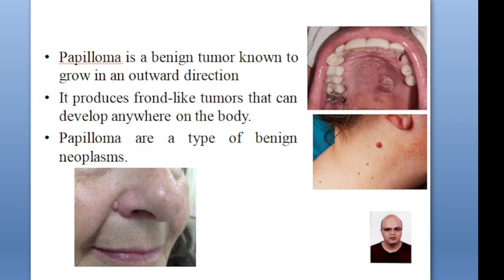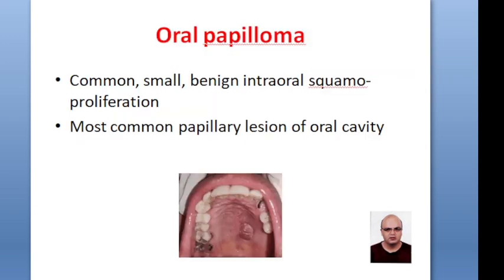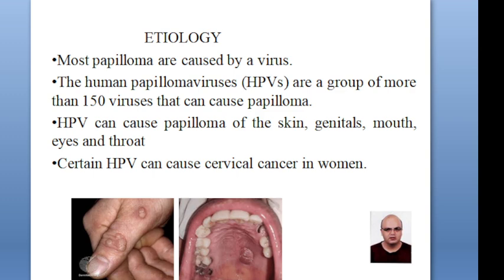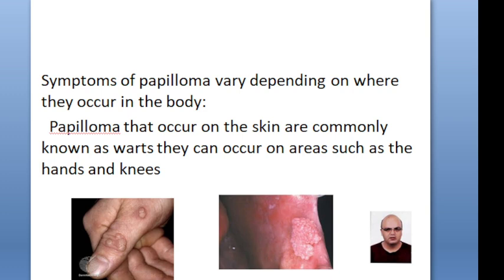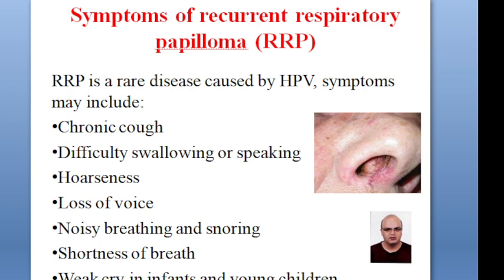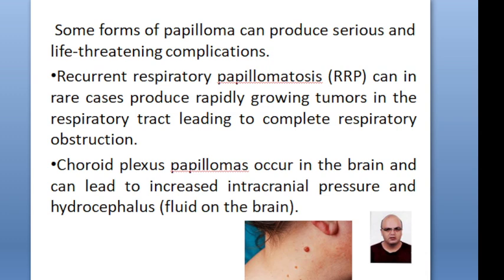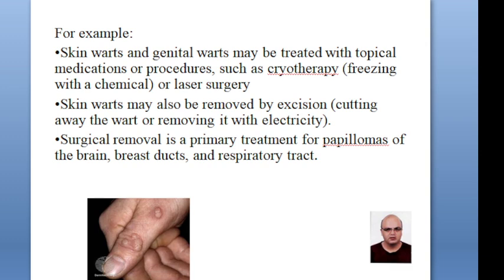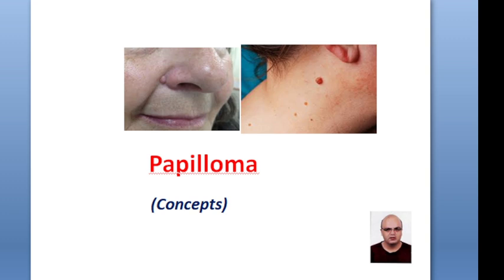Papilloma Overview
A papilloma is a benign (non-cancerous) tumor arising from an epithelial surface and usually known to grow in an outward direction. Commonly, a papilloma refers to squamous cell papillomas which appear as frond-like tumors that can develop almost anywhere on the body with squamous epithelium:

    Skin: as warts and cutaneous papillomas
    Lip
    Oral cavity
    Eyelid
    Tongue
    Pharynx
    Larynx
    Esophagus
    Cervix
    Genital tract: known as genital warts

Most of these lesions are caused by Human Papillomavirus (HPV). They are contagious upon contact with the exception of cutaneous papilloma, which is also called an acrochordon or more commonly known as a skin tag. Most of these lesions are usually self-limiting in immunocompetent individuals.[1]
Go to:
Etiology

The majority of papillomas are caused by human papillomavirus (HPV). There are over 170 subtypes of the virus. Usually, types 6, 7, and 11 are mostly associated with papillomas and are called low-risk types as they don't usually cause precancerous lesions and rarely progress into cancer. HPV has been found to cause papillomas to arise almost anywhere in the body with stratified squamous epithelium, like the skin, conjunctiva, oropharynx, larynx and upper trachea as well as the anogenital tracts.[2]

Studies conducted have found HPV6/11 in 96% to 100% of all Genital wart lesions.[3][4] Infection is very contagious through direct and sexual contact. Genital HPV is spread by sustained direct skin-to-skin contact. Vaginal, anal, or oral sex are the most common ways of spread. Several studies conducted have shown that most skin tags or cutaneous papillomas of the head and neck to be non-contagious, unlike warts despite containing low-risk forms of HPV DNA, especially of type 6/11.[5][6][7] However, a study conducted by Pezeshkpoor et al. had found no significant association between skin tags and HPV.[8] This is why we term non-viral growths as acrochordons.

There is evidence of vertical transmission of human papillomavirus from mothers to their infants.[9] This may lead to the development of several papillomas in the larynx and upper trachea called Recurrent Respiratory Papillomatosis. It is a serious condition, as the papillomas may eventually enlarge causing obstruction of the airway.

It is worth noting that some papillomas are non-viral in origin as in the inverted papilloma of the urinary tract which has strongly been associated with smoking.[10] Nasal papillomas may be caused by local irritation and trauma to the mucosa, and some cutaneous papillomas have been associated with skin irritation. An example of this was cutaneous papillomas that had occurred in rats, mice, and hamsters following the local application of powerful carcinogens where they are believed to arise from the stratified squamous epithelium.[11] In addition, there are types of papillomas in which the mechanism responsible for their occurrence isn't fully understood, as in intraductal (breast duct) papillomas and choroid plexus papillomas.
References:Sabry AO, Patel BC. Papilloma. [Updated 2023 Aug 14]. In: StatPearls [Internet]. Treasure Island (FL): StatPearls Publishing; 2025 Jan-.